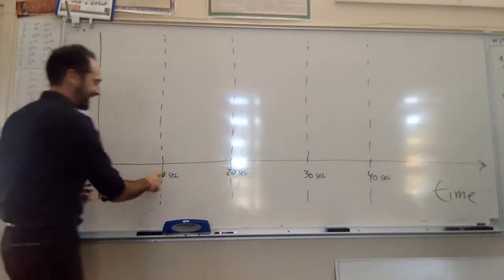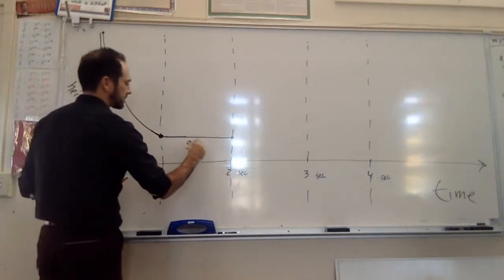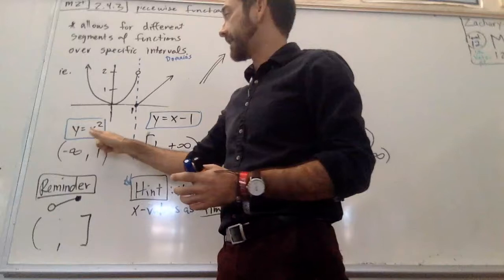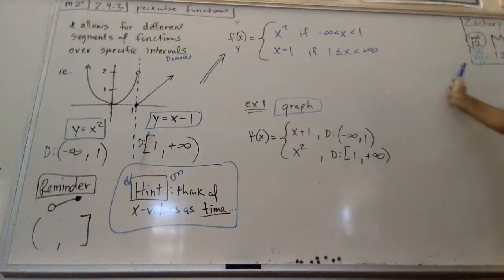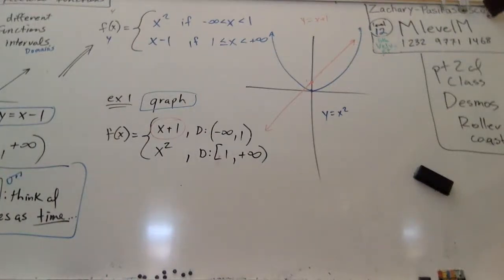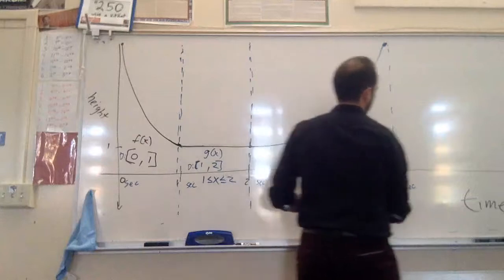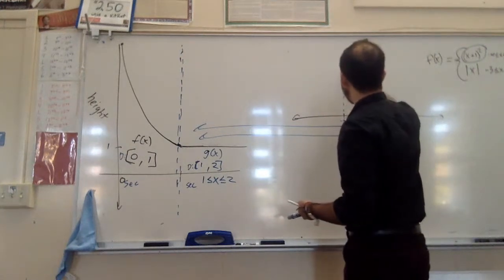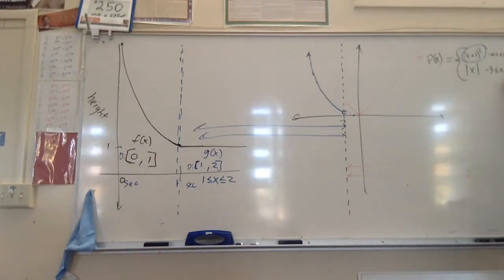M2+ 2.4.3 Piecewise Functions